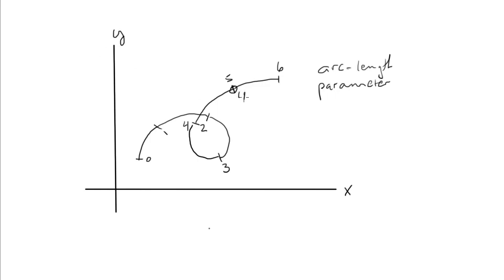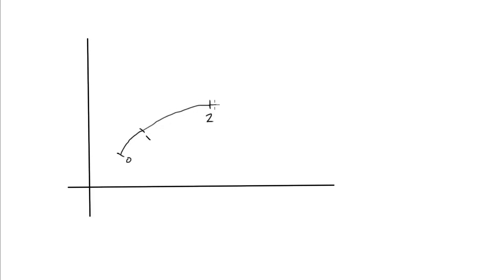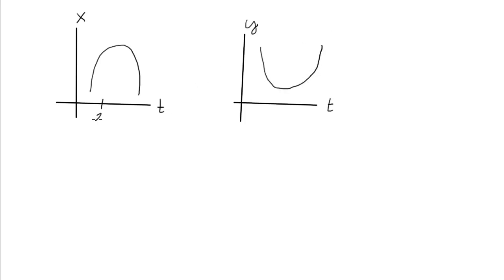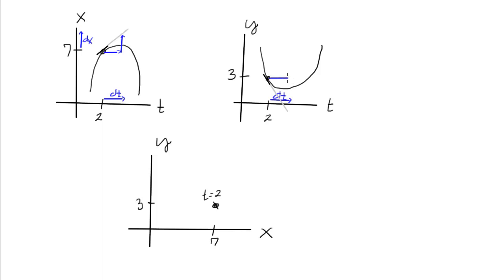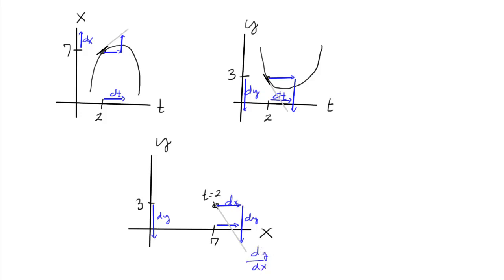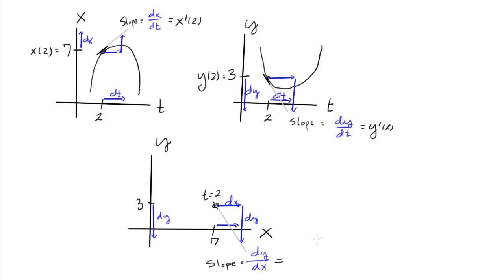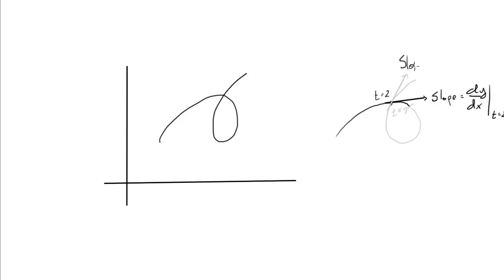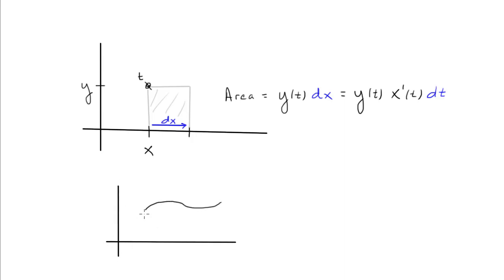Math 123 parametric functions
definition, slope and area